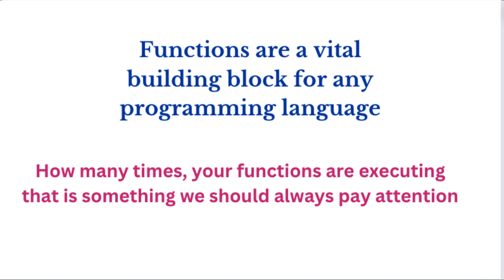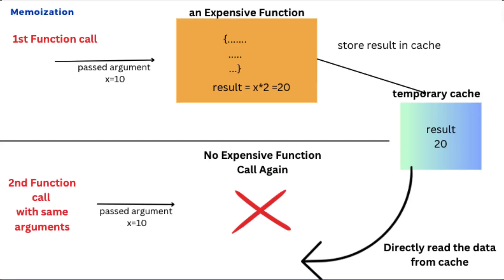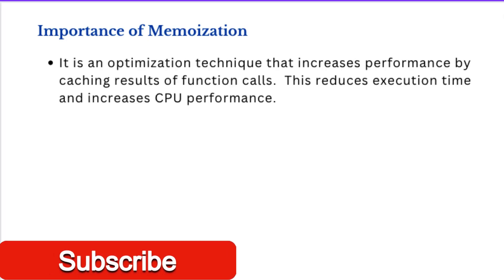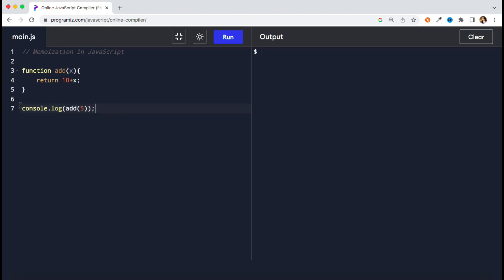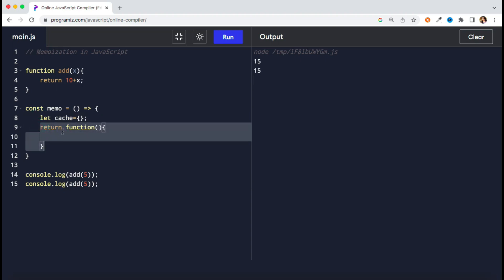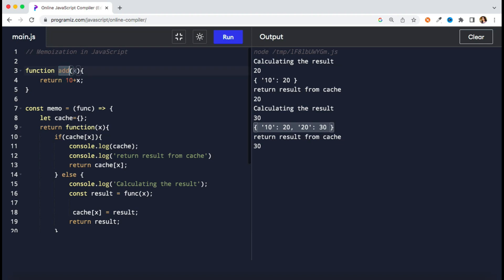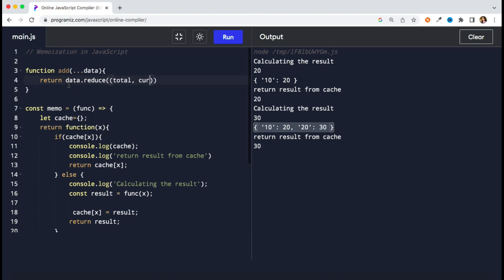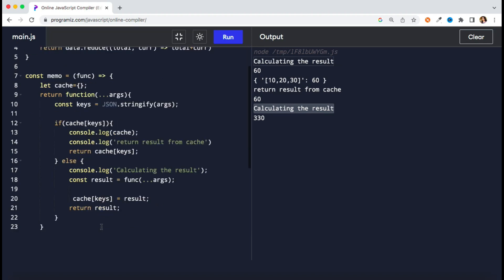Memoization in JavaScript | JavaScript Interview Question| Optimization Technique in JavaScript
Memoization is an optimization technique that makes applications more efficient and hence faster.

It does this by storing computation results in cache, and retrieving that same information from the cache the next time it's needed instead of computing it again.

Watch the complete video till the end to understand it completely
Checkout the below videos (These concepts we are using in Memoization)

Checkout my Instagram account to find the latest notes on React, Angular and Javascript.

Instagram handler Name: @nishasingla05

 • Frontend Intervie...

 / playlistlist=plc8...